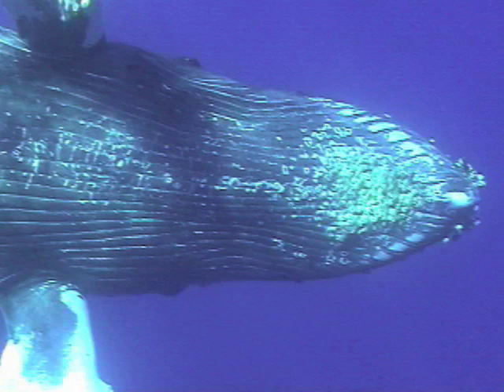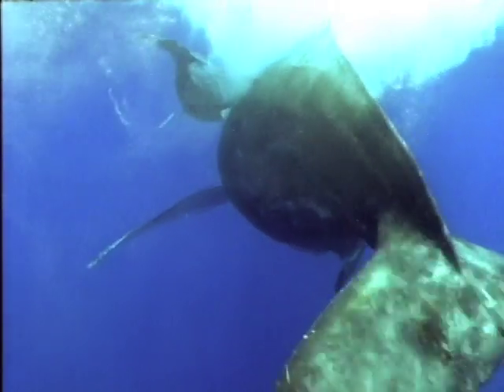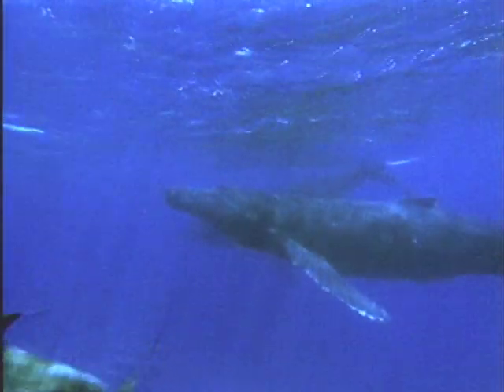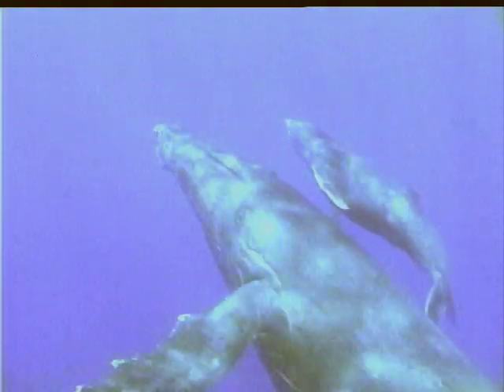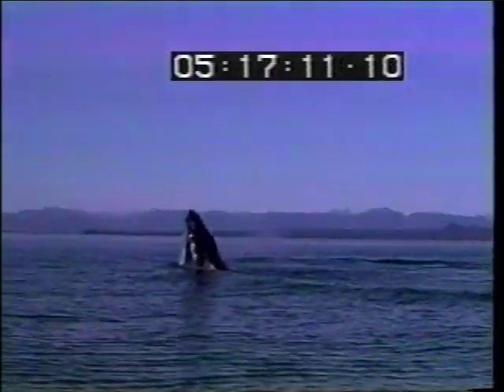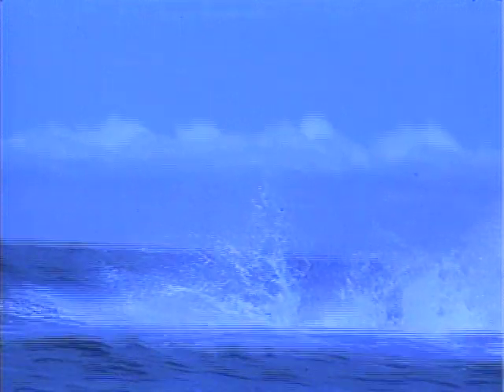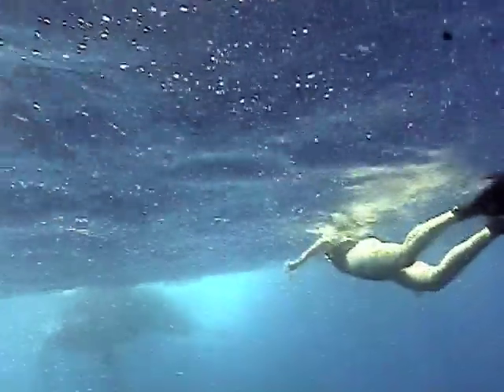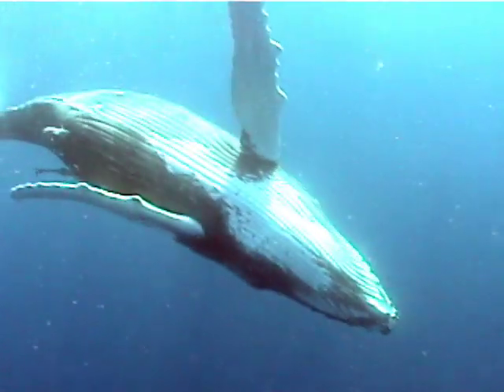Humpback Whale Sampler Part 1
This sampler contains Humpback whale footage obtained on both 16 mm. film and video over a period of about 40 years. many of the 16 mm. clips have been shown worldwide on TV productions.  To obtain higher quality clips for preview and/or purchase go